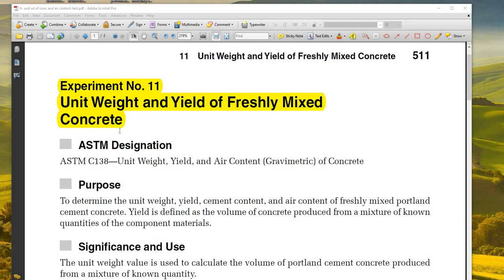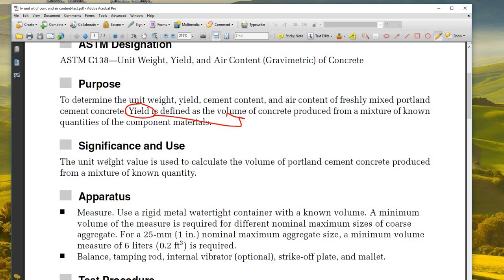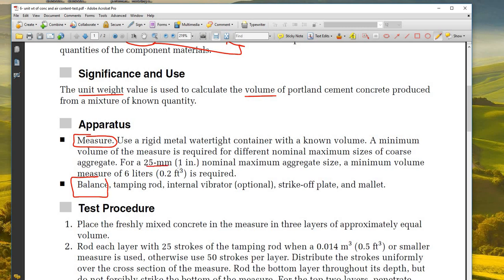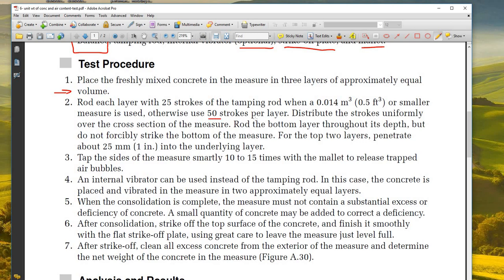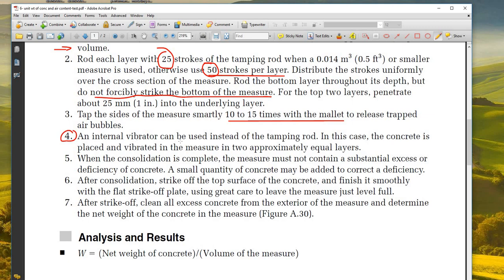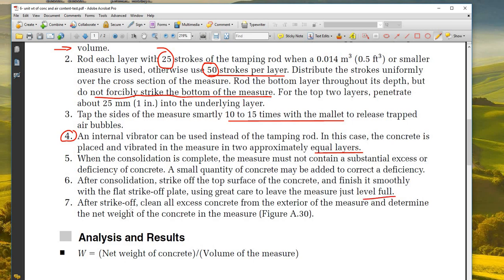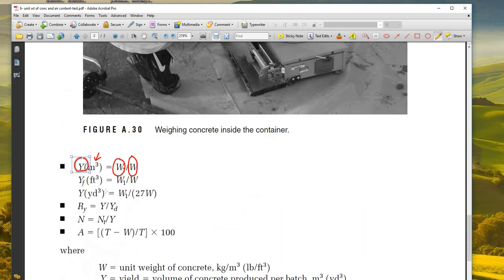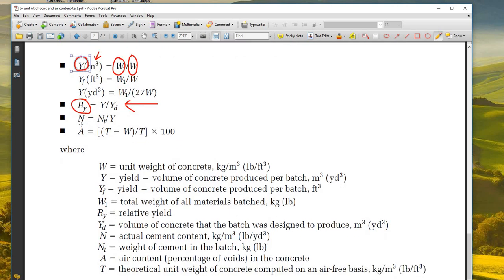6 ASTM C138 Unit Weight, Yield, and Air Content (Gravimetric) of Concrete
Purpose:
To determine the unit weight, yield, cement content, and air content of freshly mixed portland cement concrete. Yield is defined as the volume of concrete produced from a mixture of known quantities of the component materials.

Significance and Use:
The unit weight value is used to calculate the volume of portland cement concrete produced from a mixture of known quantity.